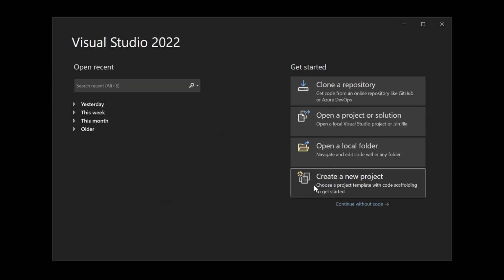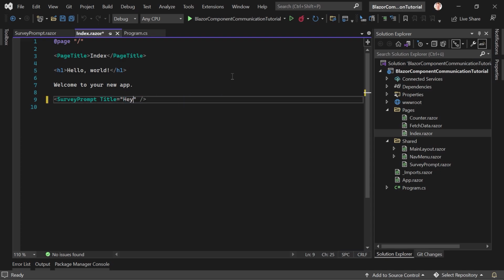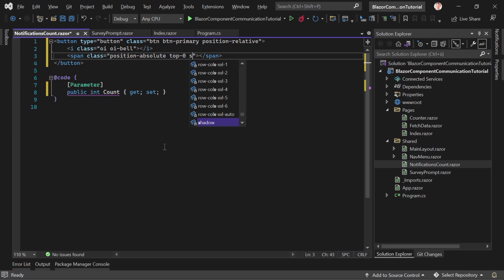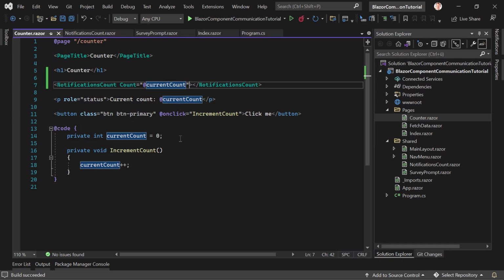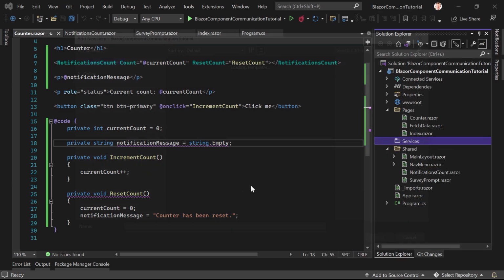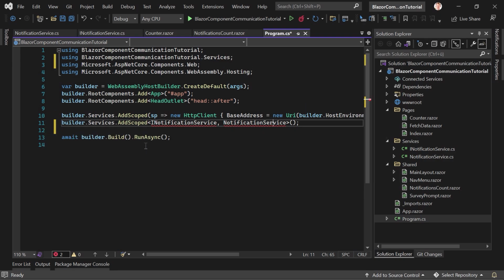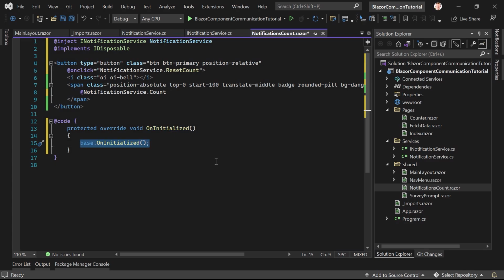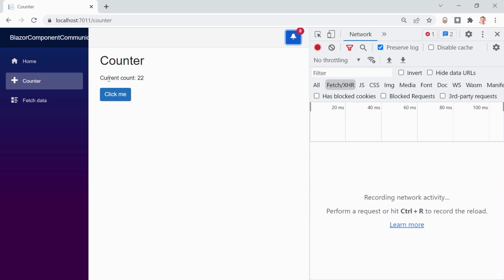.NET 6 Blazor 🔥 Component Communication (Parameter, EventCallback & State/Service)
Table of Contents:
00:00:00 .NET 6 Blazor Component Communication
00:02:01 Create a Blazor WebAssembly Project
00:04:19 Parent to Child Communication in Example Application with a Parameter
00:07:00 Parent to Child Communication from Scratch with a Parameter
00:08:30 Build the Child Component
00:11:07 Use the Child Component in the Counter Page
00:11:46 Child to Parent Communication with an EventCallback
00:16:37 General Component Communication with a Service
00:23:48 Final Changes to the Notifications Count Component
00:31:46 Closing Words

🙏MANY THANKS TO THESE LOVELY PEOPLE:
Dan Moyer
Kieron
Gerrit Esmeijer
Axel
Kareem Skinner
Joaquim
Alain Legrand
Per Rieland
Greg
Brendan Maunder
Stageoner
Andrew Campbell
pascalditzfeld
PovilasSimanskas
Ameet Jayawant
jenö
Marco Otilli
Mark
FastTrak
l33ter
alibux
g.dassel
Luke Vincent
mrcl
Alain Legrand
Thomas Werner
István Csibor
Grant Burdon
Gerrit Esmeijer
Illia
Németh-Pók István
Michael Mel
Marko Zdilar
GerryB
Domen Hren
Carey
Peter De Tender
Baris Keskin
Mathias
walter e watkins
Günther Dassel
Axel
Josh
Daniel Huber
Fredric Adell
Juan Carlos
Manolis
Pajani
P.
Jonas Granlund
Bobby
Kristina